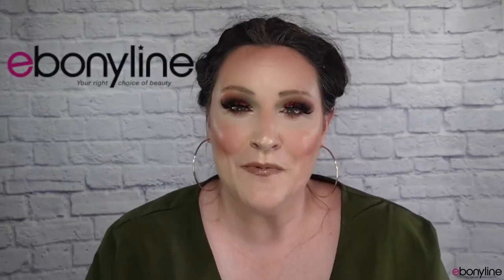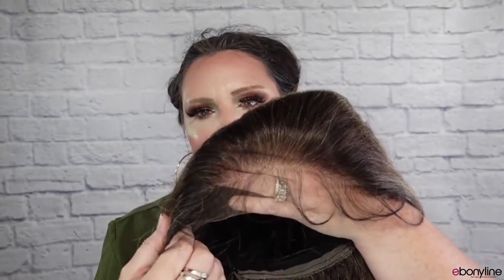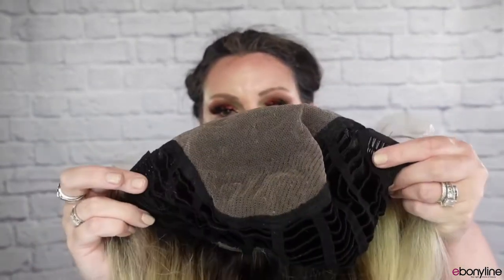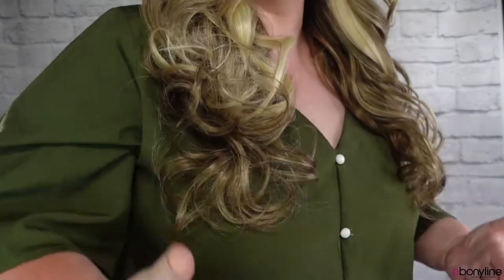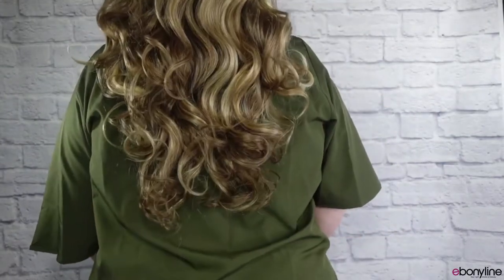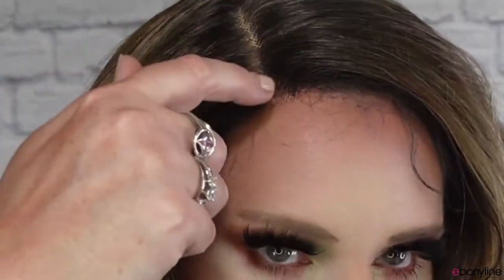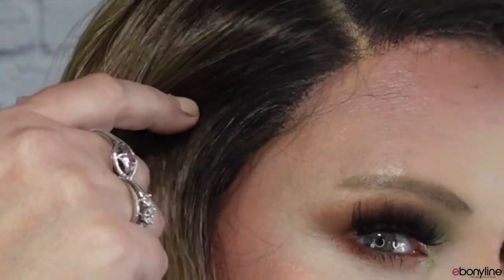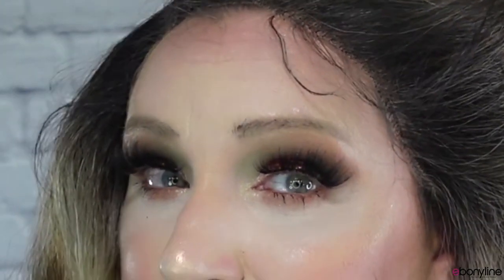Easy Voluminous Barrel Curls SENSATIONNEL CLOUD 9 HD LACE WIG ZAILA | Ebonyline ft. Nichole Renee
SENSATIONNEL CLOUD 9 HD LACE VOLUMINOUS BARREL CURLS WITH STRAIGHT TOP WIG- ZAILA

Details:
- 13x6
- Ear to Ear
- 6" Deep Hand-Tied Lace
- Natural yaki texture to give volume
- Comes in trendy Flamboyage and Money Piece colors
- HD Lace for flawless blending